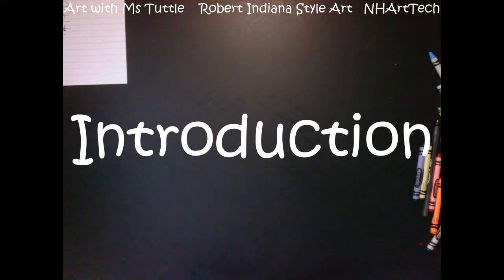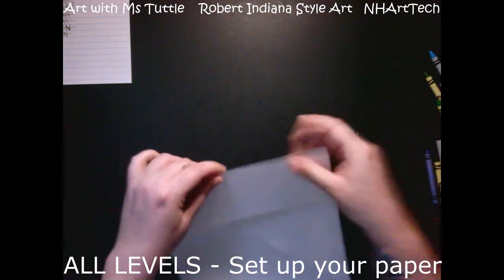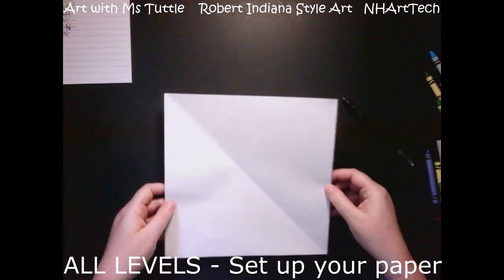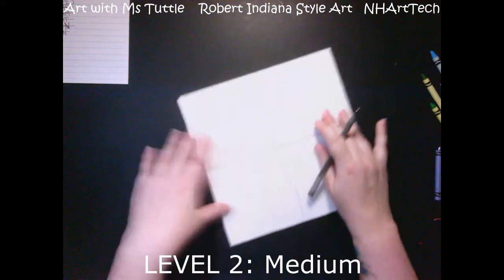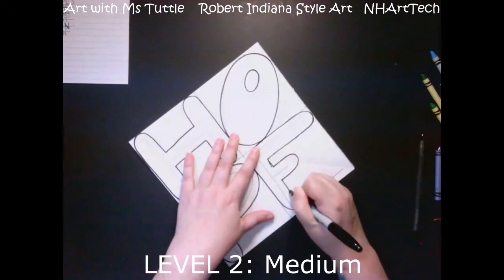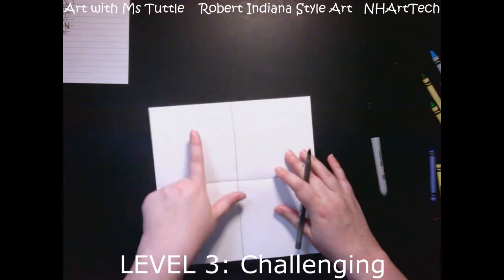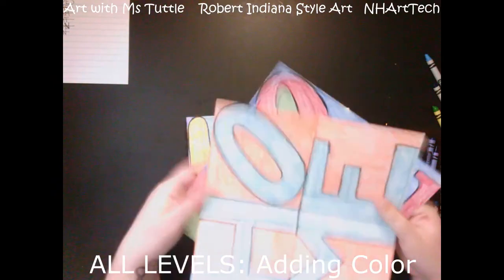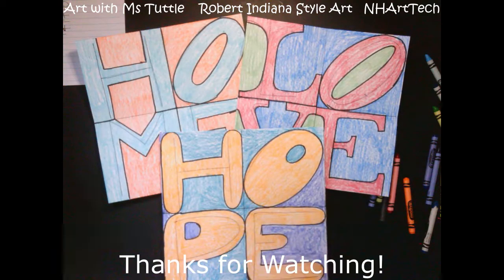Art in the style of Robert Indiana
This video shows three different ways to create a piece of art in the style of the artist Robert Indiana, who is best known for his "LOVE" painting and sculpture.